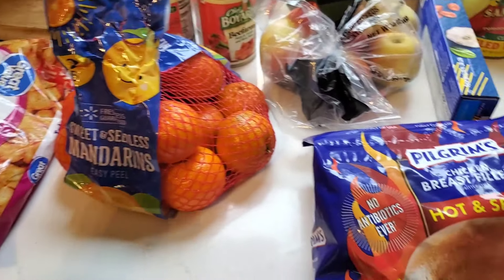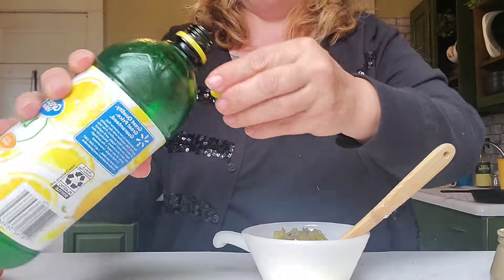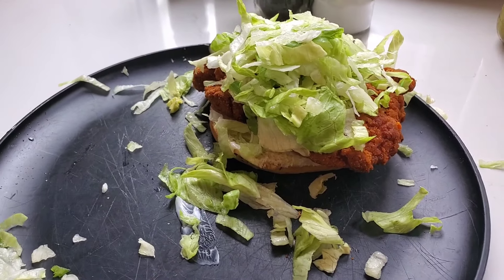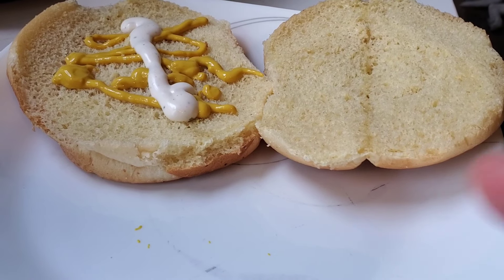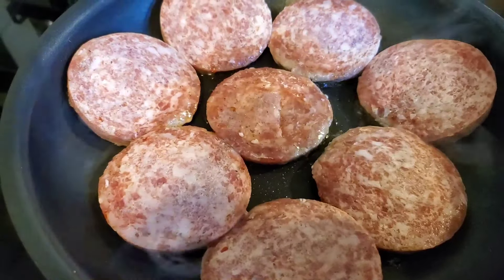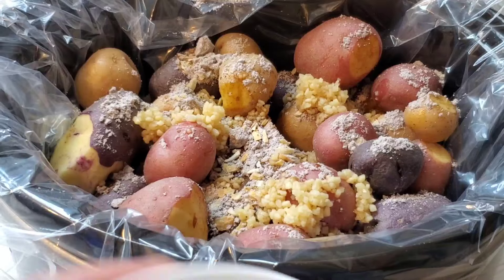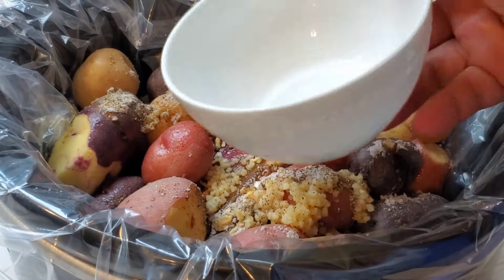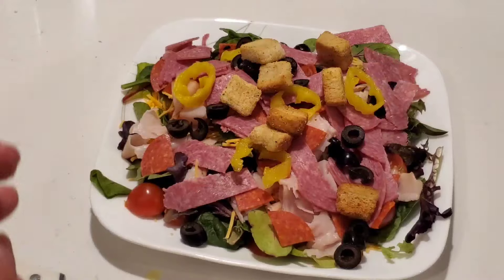What's For Dinner? A Full Week of Easy and Quick Dinners!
Hi, I'm back! I had some health issues that needed to be addressed so I took the time off to rest and get all the testing that was needed. Honestly I didnt cook enough to even make a video but now I'm ready to share what we've had for dinner lately! Thanks for stopping by